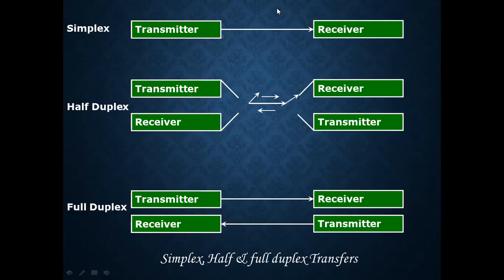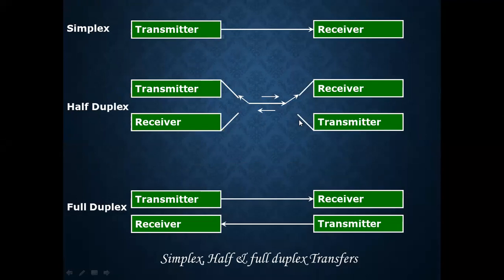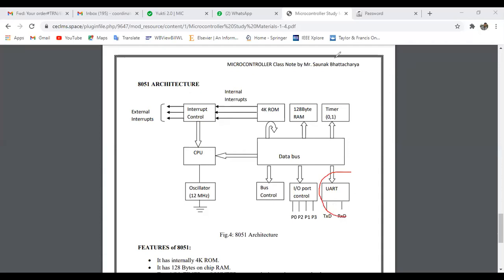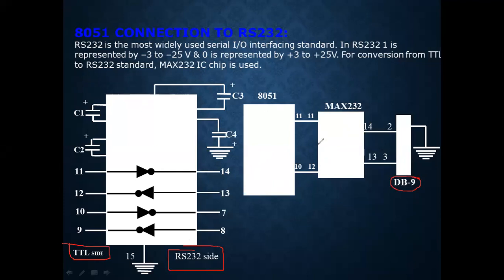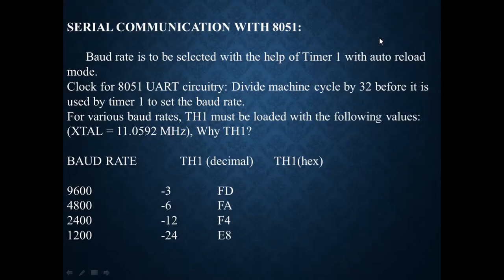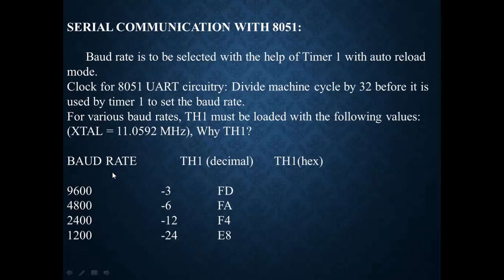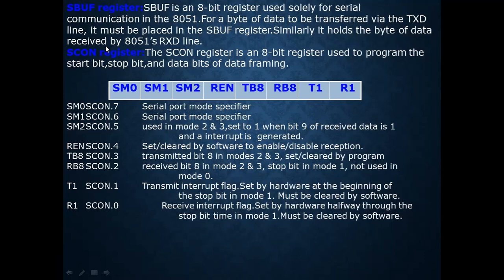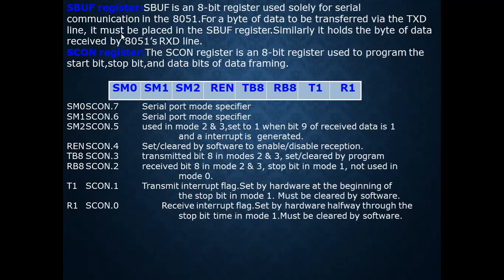Lecture 23_Microcontroller & Embedded System_EC515N_JUT